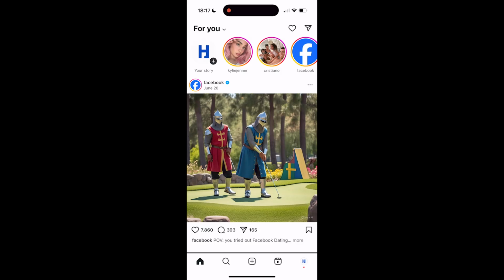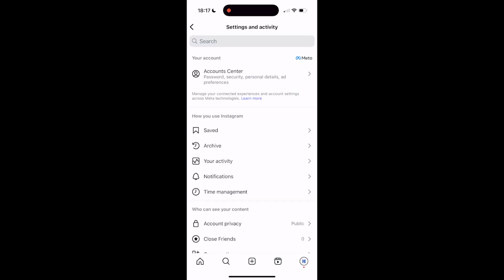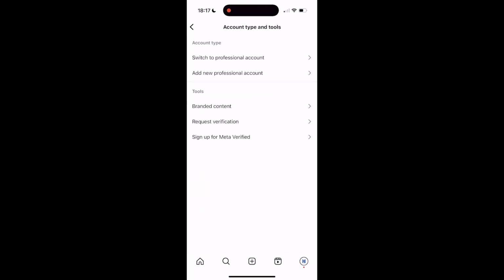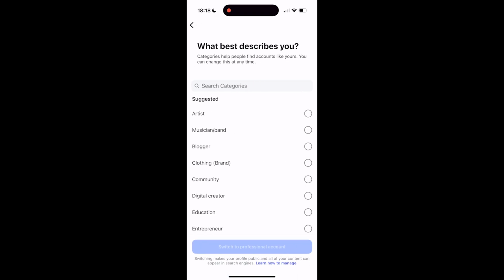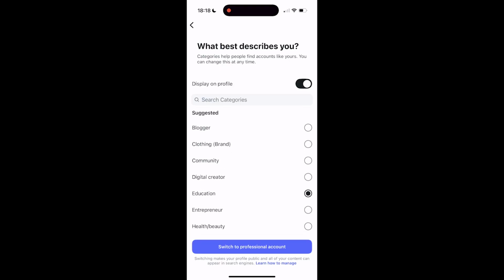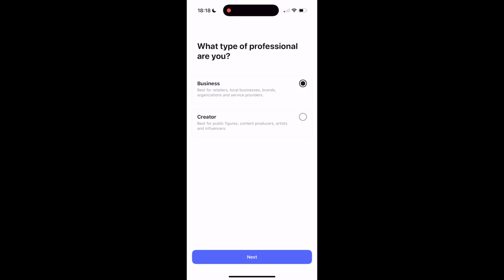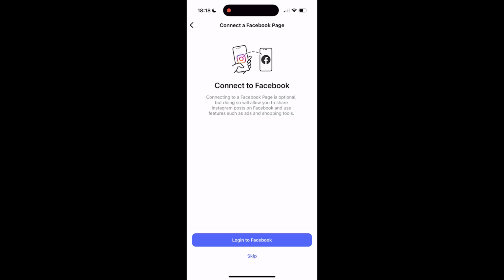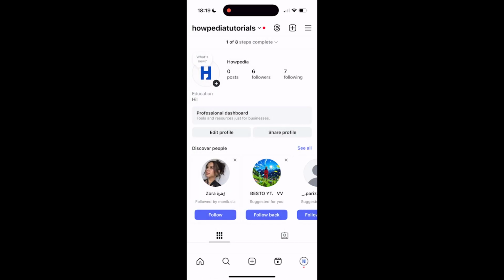How To Switch To A Business Account On Instagram (Step By Step)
Learn how to switch to a business account on Instagram.